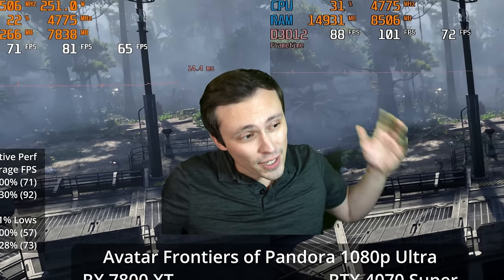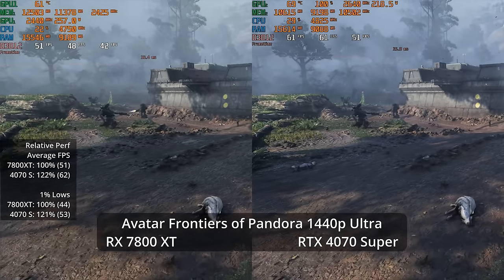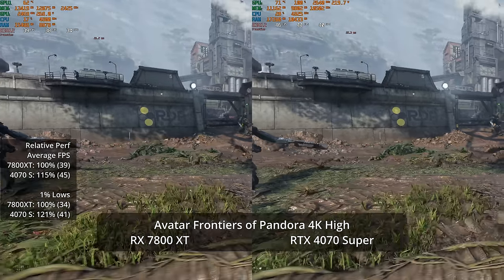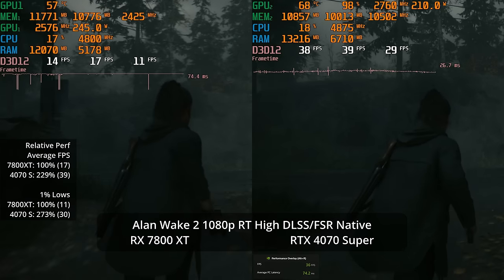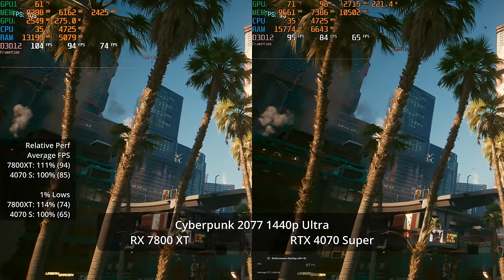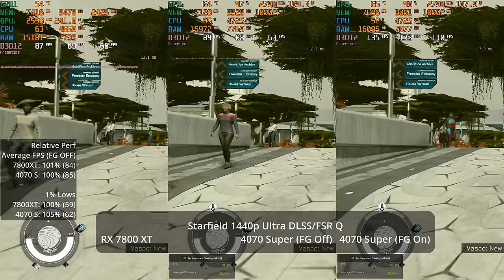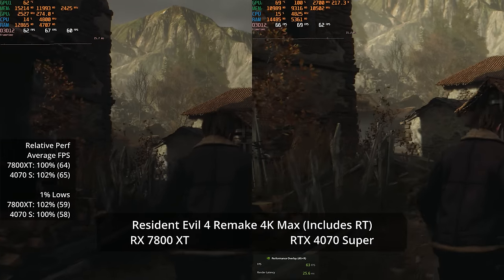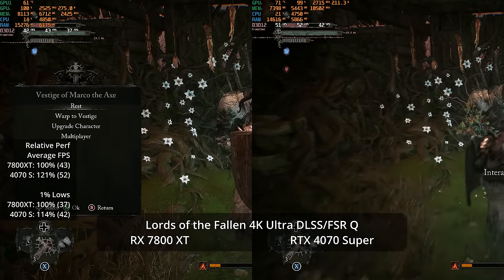RTX 4070 Super vs RX 7800 XT: The Ultimate Comparison!!!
This RTX 4070 Super review focuses on a detailed comparison with the closest priced GPU from AMD- the RX 7800 XT. Which GPU should you buy- the RX 7800 XT or the RTX 4070? Let's find out by testing out a ton of the latest games at 1080p, 1440p, and 4K, but using a variety of graphics settings including ray tracing, upscaling, FSR 3 and DLSS 3 frame generation, path tracing, and more!

Chapters:
0:00 7800 XT vs 4070 Super- they don't cost the same
0:59 Which GPU cooler models am I testing?
1:24 7800 XT current pricing
1:59 Why not test against the 4070 non-super?
2:28 I test the newest games at tons of settings
2:44 Avatar 1080p Ultra
3:11 Avatar 1440p Ultra
3:38 Avatar 1440p Ultra DLSS/FSR Q
4:05 Avatar 1440p Ultra FSR 3 Q FG
4:32 Avatar 1440p High
5:00 Avatar 1440p High DLSS/FSR Q
5:27 Avatar 4K Ultra
5:54 Avatar 4K Ultra DLSS/FSR Q
6:21 Avatar 4K High
6:49 Avatar 4K High DLSS/FSR Q
7:15 Alan Wake 2 1080p High
7:43 Alan Wake 2 1440p High
8:10 Alan Wake 2 1440p High DLSS/FSR Q FG
8:37 Alan Wake 2 4K High
9:05 Alan Wake 2 4K High DLSS/FSR Q
9:32 Alan Wake 2 1080p RT High
9:59 Alan Wake 2 1080p RT High DLSS/FSR Q FG
10:26 Alan Wake 2 1440p RT High DLSS/FSR Q
10:53 Alan Wake 2 1440p RT High DLSS/FSR P FG
11:26 Cyberpunk 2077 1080p RT Overdrive
11:48 Cyberpunk 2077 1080p RT Overdrive DLSS/FSR Q FG
12:15 Cyberpunk 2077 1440p RT Overdrive DLSS/FSR Q FG
12:42 Cyberpunk 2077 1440p RT Overdrive DLSS/FSR P FG
13:10 Cyberpunk 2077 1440p Ultra
13:36 Baldur's Gate 3 1080p Ultra
14:04 Baldur's Gate 3 1440p Ultra
14:31 Baldur's Gate 3 4K Ultra
14:58 Starfield 1080p Ultra
15:25 Starfield 1440p Ultra
15:52 Starfield 1440p Ultra DLSS/FSR Q FG
16:20 Starfield 4K Ultra
16:47 Starfield 4K Ultra DLSS/FSR Q FG
17:15 CoD MW3 1080p Basic
17:42 CoD MW3 1440p Basic
18:08 CoD MW3 4K Basic
18:36 RE4 Remake 1080p Max
19:03 RE4 Remake 1440p Max
19:30 RE4 Remake 1440p Prioritize Graphics
19:57 RE4 Remake 4K Max
20:24 RE4 Remake 4K Prioritize Graphics
20:52 Lords of the Fallen 1080p Ultra
21:19 Lords of the Fallen 1440p Ultra
21:47 Lords of the Fallen 1440p Ultra DLSS/FSR Q
22:13 Lords of the Fallen 4K Ultra
22:41 Lords of the Fallen 4K Ultra DLSS/FSR Q
23:08 RoboCop 1080p Epic
23:35 RoboCop 1440p Epic
24:02 RoboCop 1440p Epic DLSS/FSR Q FG
24:29 RoboCop 4K Epic
24:57 RoboCop 4K Epic DLSS/FSR Q FG
25:23 Final Thoughts